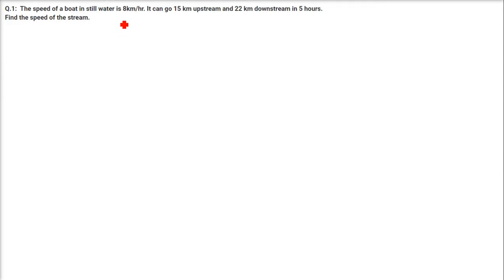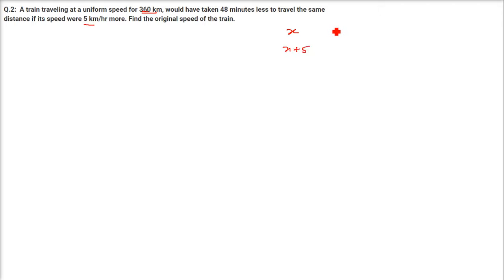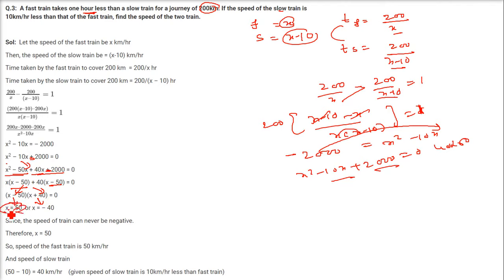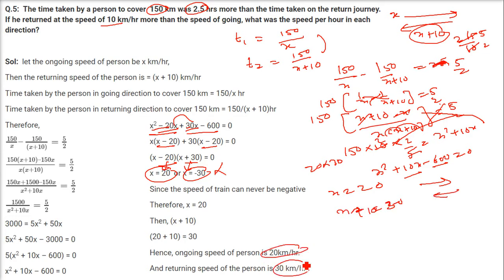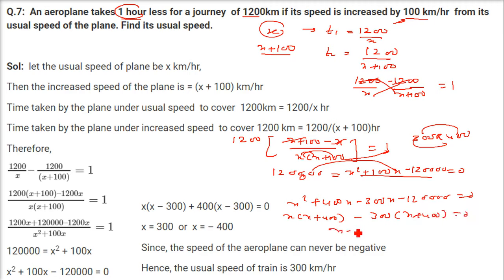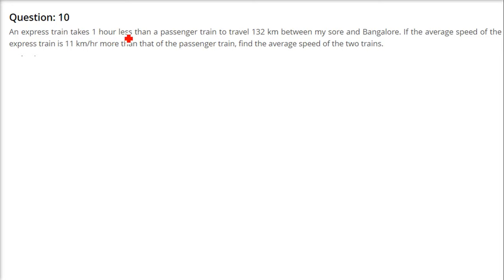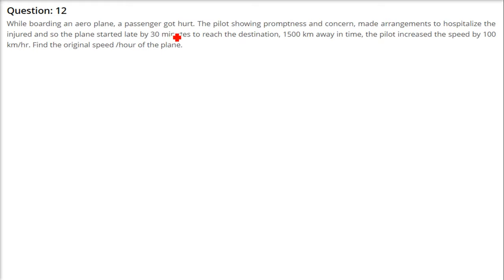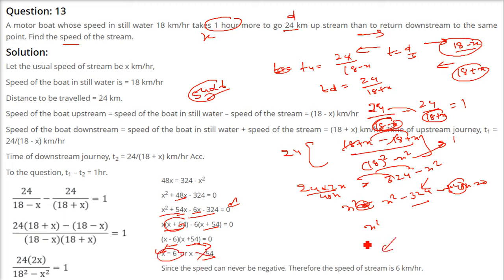RD SHARMA Solutions Class 10 Math Chapter 8 Quadratic Equations Ex 8.8